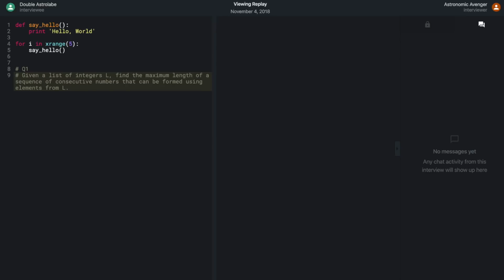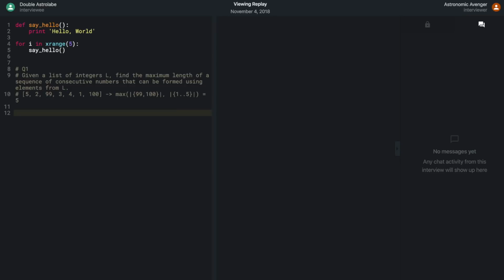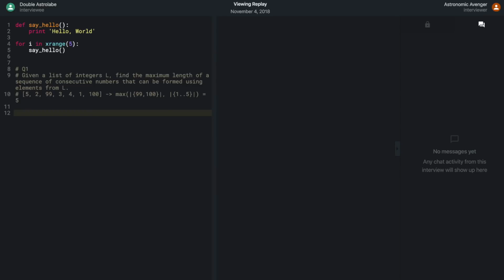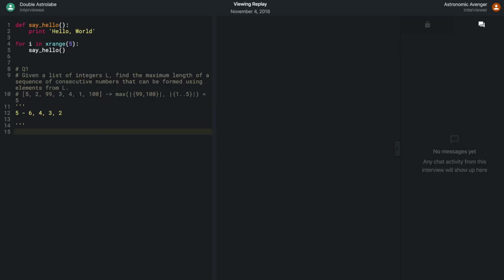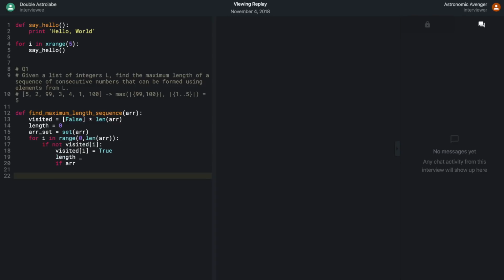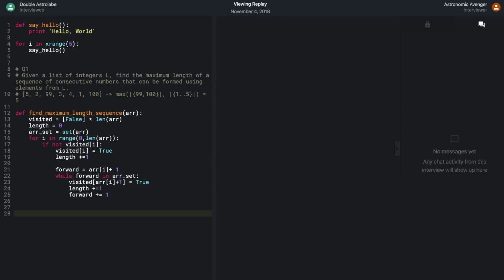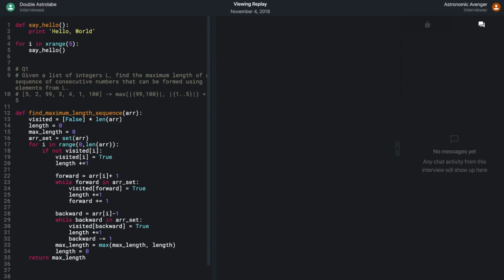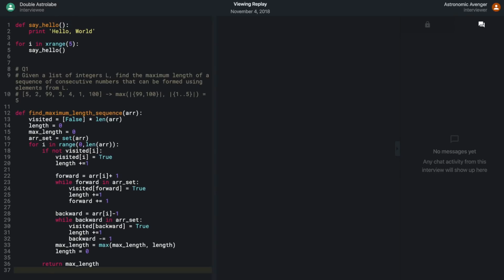Python interview with a Microsoft engineer: Max consecutive sequence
Check out the feedback by the Microsoft interviewer and the full transcript